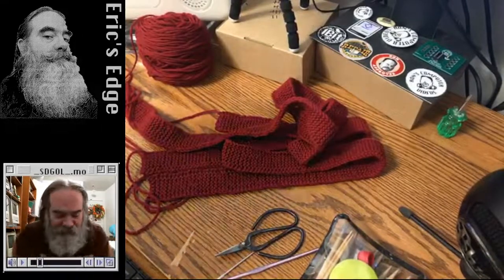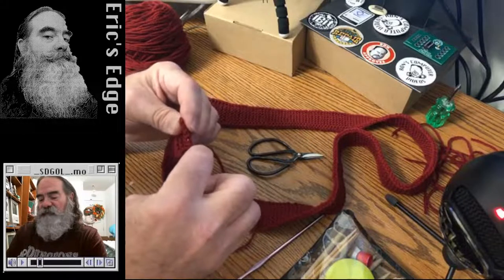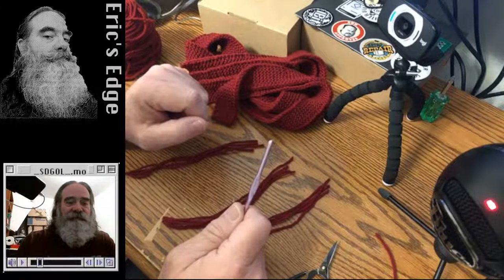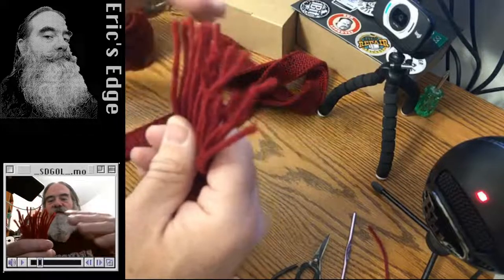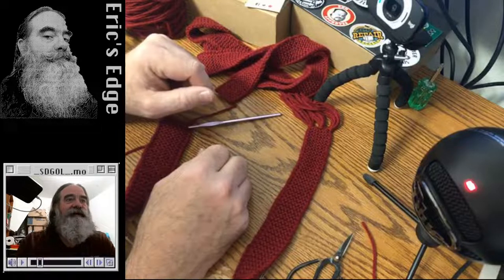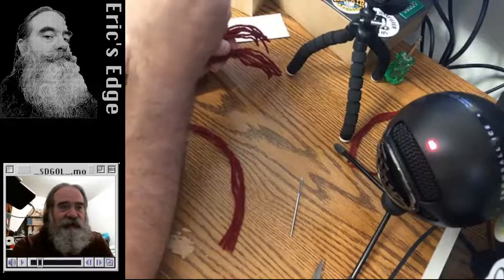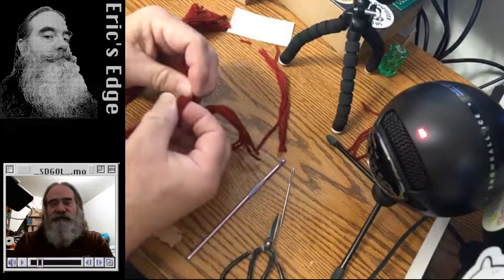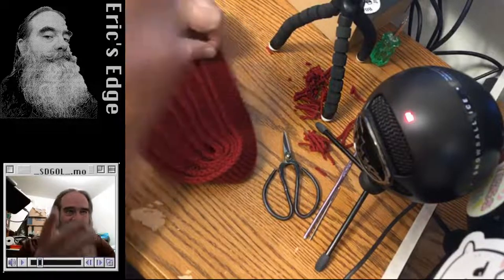Eric's Edge - Something Analog - Knitting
As you may know, I'm into some analog hobbies as well as digital. One of these is knitting. Today, I'm going to finish off an order for 100% wool knit kilt hose garters.

Knitting is a technology that has a long history. If you include naalebinding, which predates knitting and crochet, the science of this fiber art goes back thousands of years. The earliest know example of naalebinding dates from 6500 BC.

First Patron:
    Ron's Computer Videos
Patrons:
    Ron's Computer Videos
Special Patrons:
    khbsd_
Extra Special Patrons: